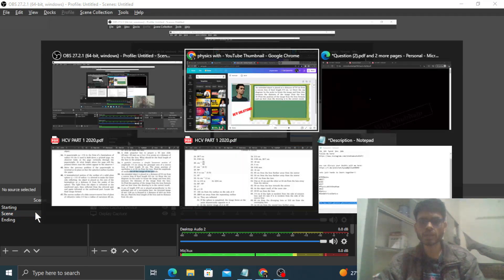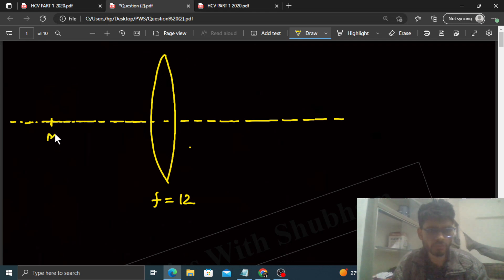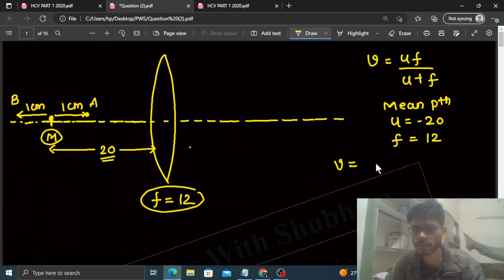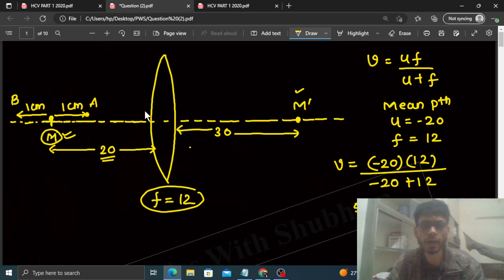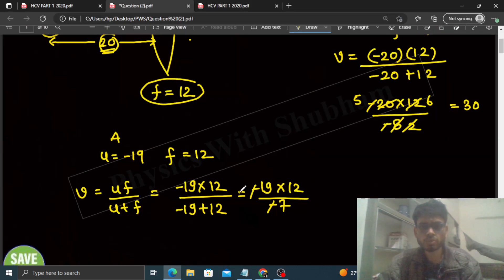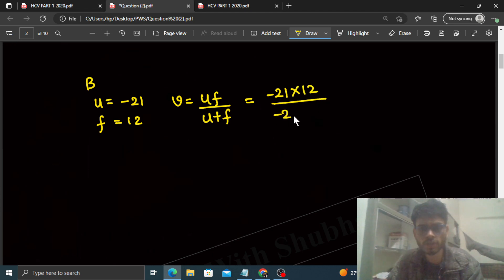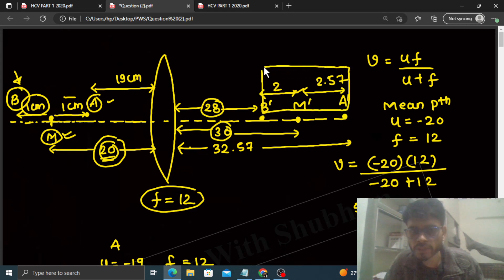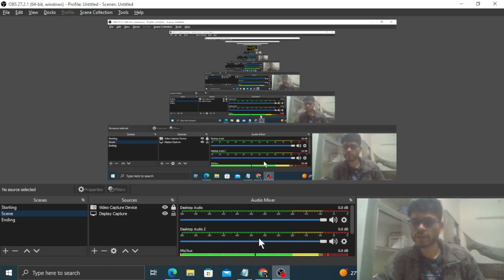A particle executes a simple harmonic motion of amplitude 1.0 cm along the principal axis of a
A particle executes a simple harmonic motion of
amplitude 1.0 cm along the principal axis of a convex
lens of focal length 12 cm. The mean position of
oscillation is at 20 cm from the lens. Find the amplitude
of oscillation of the image of the particle.